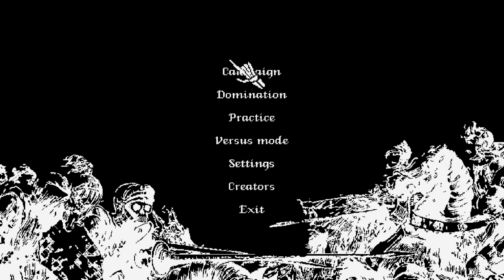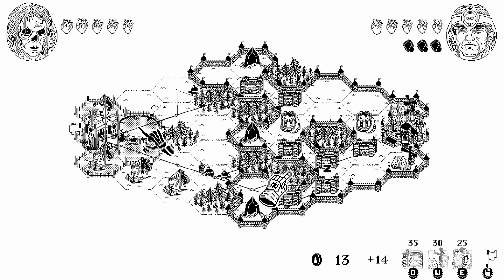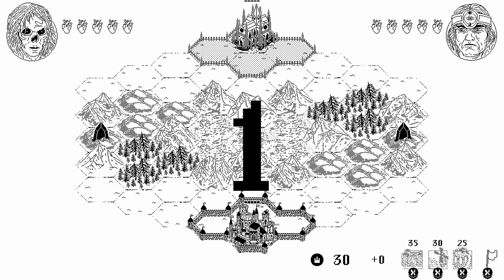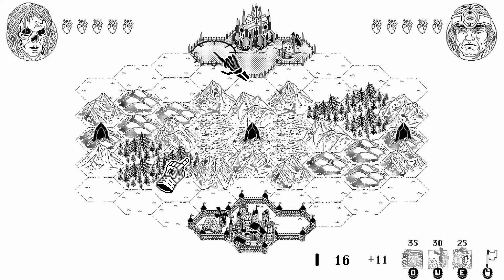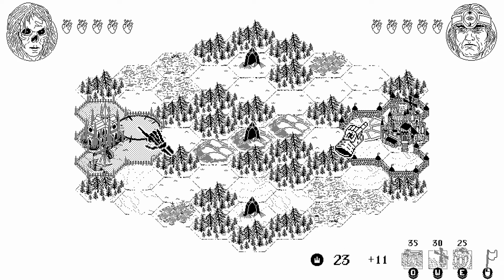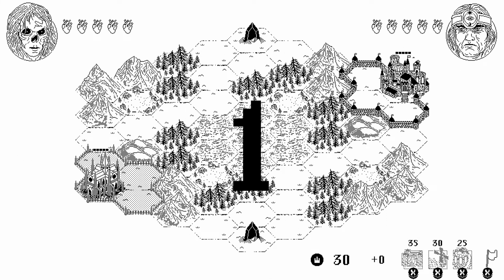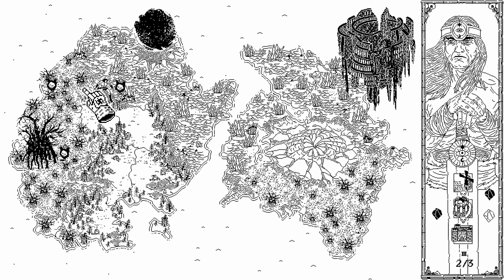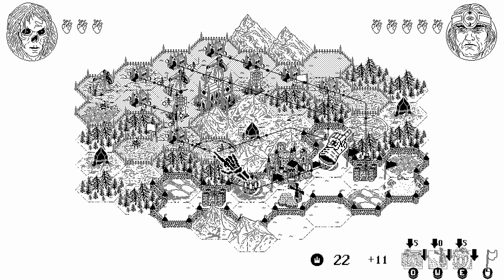Death Crown | Human Campaign | Ep5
Never required but always much appreciated!

"Death Crown is a minimalist real time strategy game in a 1bit style, where you will be play Death herself, commanding her legions of death, and punishing humanity's Kingdom for its overconfidence."

0:00 - Intro

1:15 - Mission 1
4:23 - Mission 2
7:44 - Mission 3
12:53 - Mission 4
17:20 - Mission 5
21:12 - Mission 6
27:55 - Outro